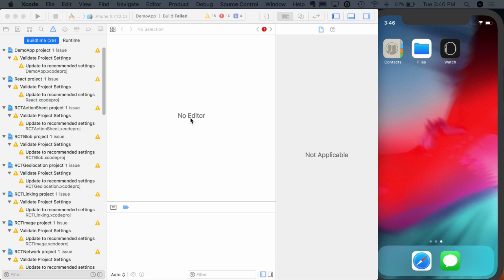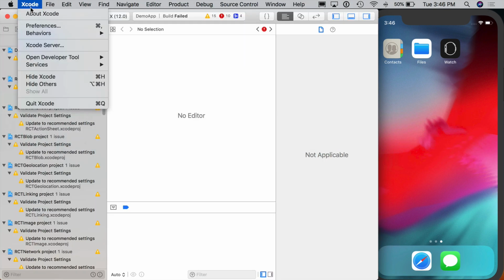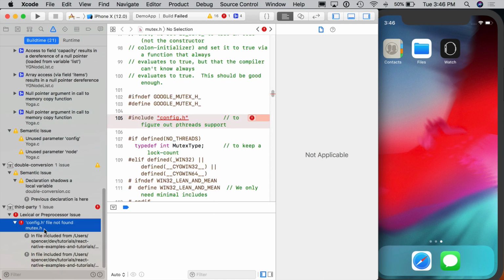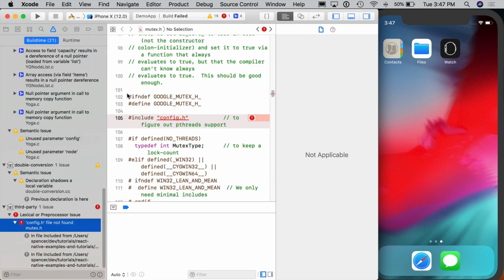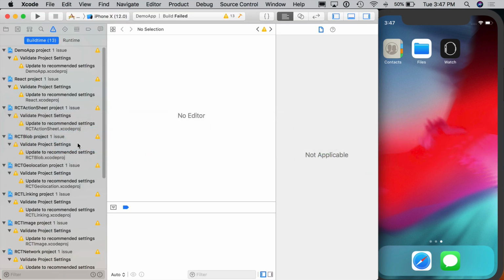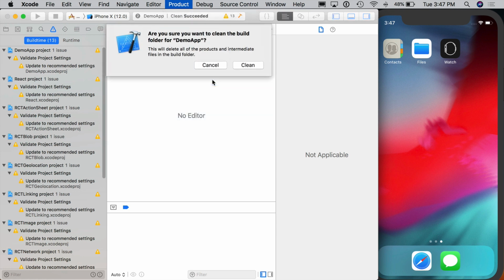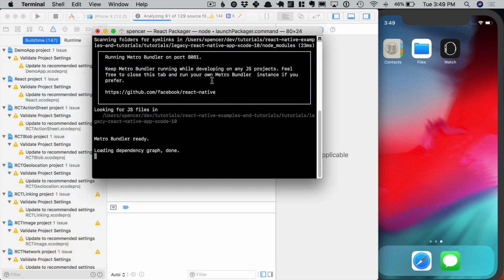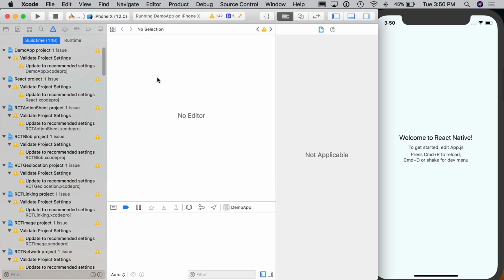Fix Broken React Native Projects in Xcode 10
In this video we'll learn how to fix an issue where you're unable to build a React Native app in Xcode 10. If you're a few versions behind the latest release (v0.57 at the time of recording) and recently upgraded to Xcode 10 the default build system changed, which broken some things.

If you're still having issues after trying the suggestions in this video this Github thread is a wealth of knowledge